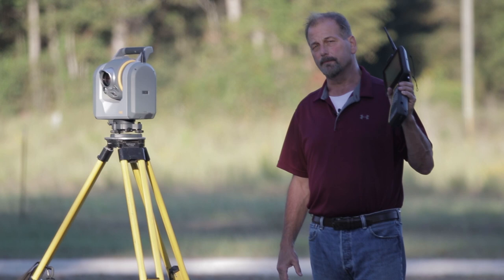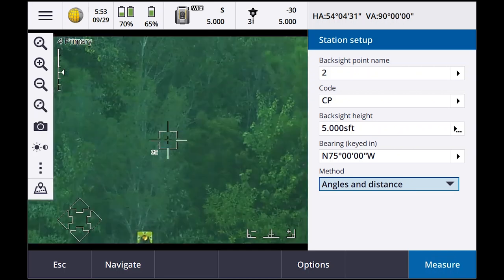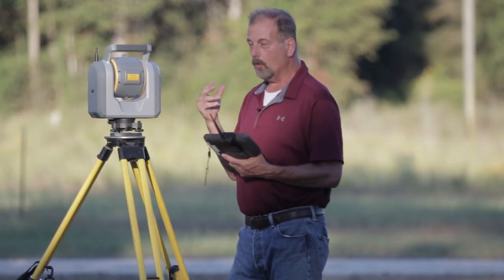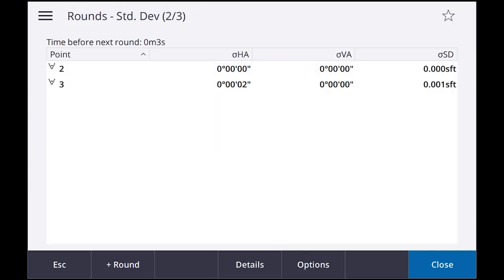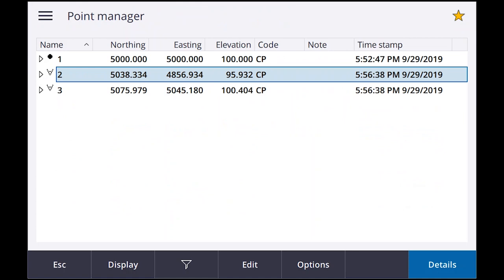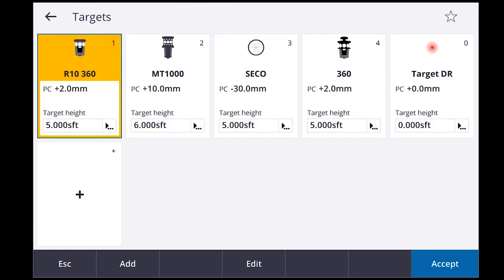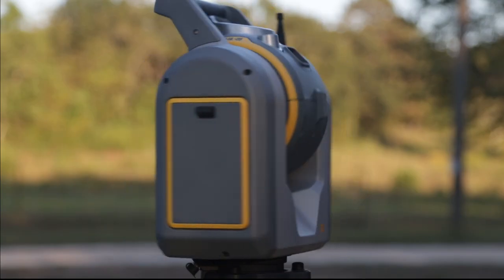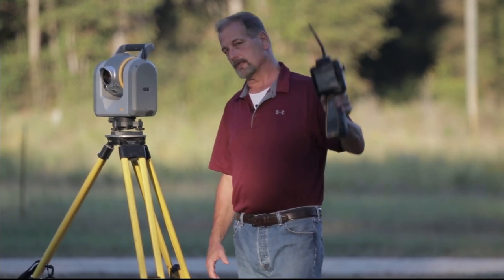Rounds in Trimble Access Explained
In this Tuesday Tip I explain how Rounds in Trimble access works. Added bonus I explain the Traverse routine in Trimble access.